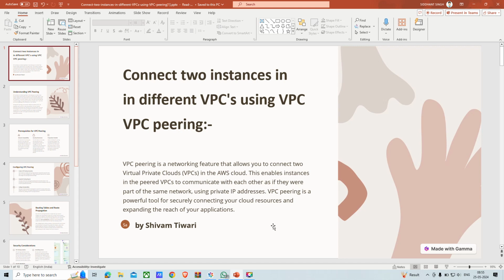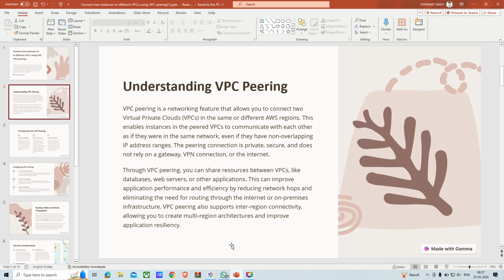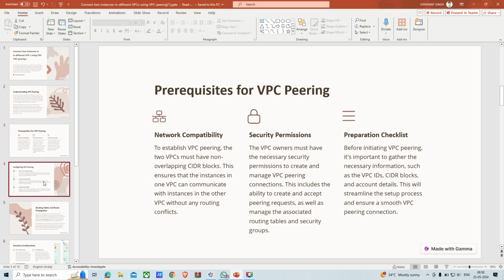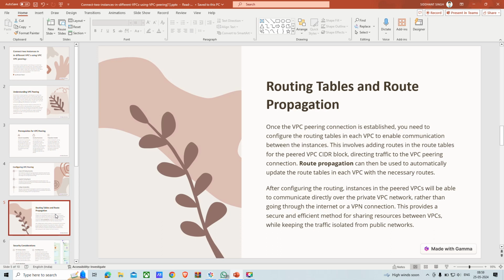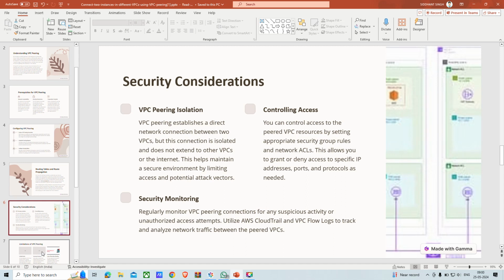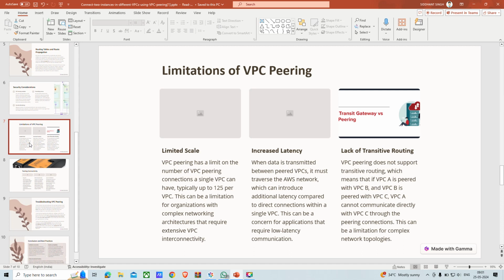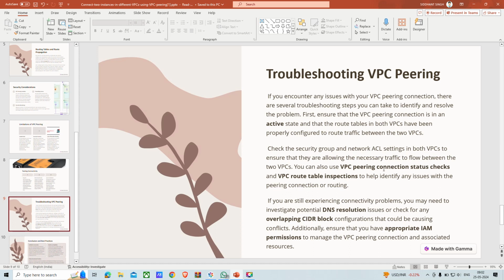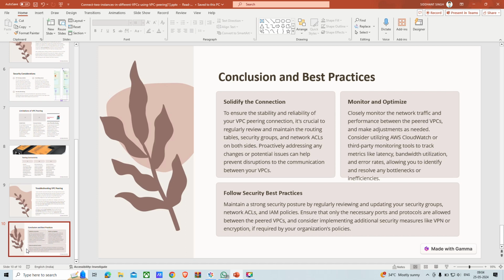Connect two instances in different VPC's using VPC peering